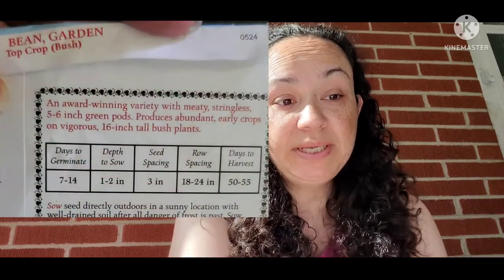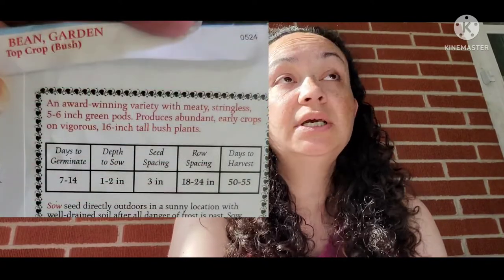Is It Too Late To Plant A Garden? | 22 Seeds To Plant In June Zones 5&6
Here is the list of things to plant in June It is not too late!  There is still plenty of time to get a vegetable garden planted this month.

I'm not a master gardener. I have success and I have failures. But I love to learn and I love to share with others. I developed a passion for gardening and I continue to learn new things along the way. Join me and follow along! I like to do things easily and organically if I can help it. I also like to grow the most food in the least amount of space as well as keep the cost of gardening to a minimum. I like to DIY a lot in the garden and use things that are at my disposal.
I am in Zone 5b and I currently garden using multiple methods. I welcome all tips, comments, and advice!

Spring Planting Tool/Spreadsheet: (follow directions in the video for download!)